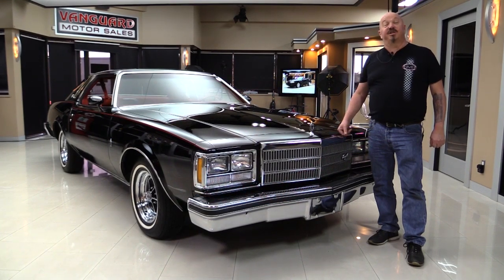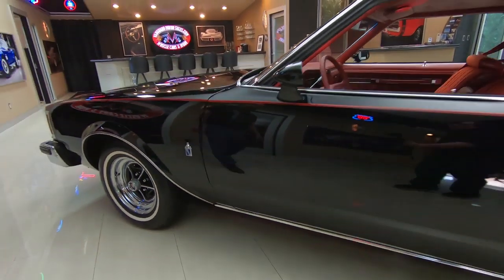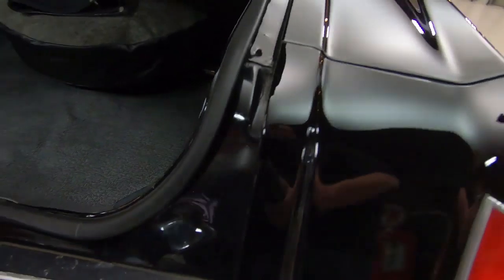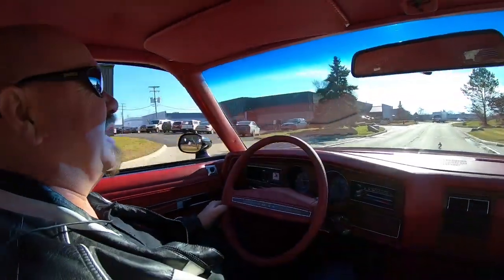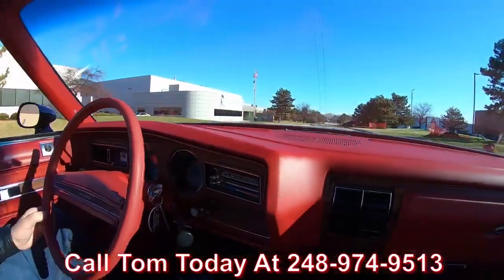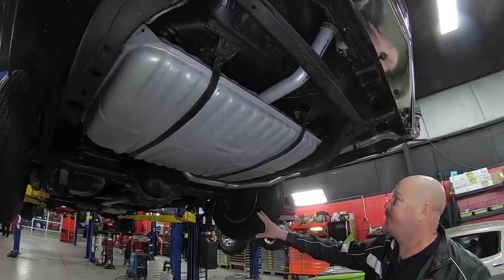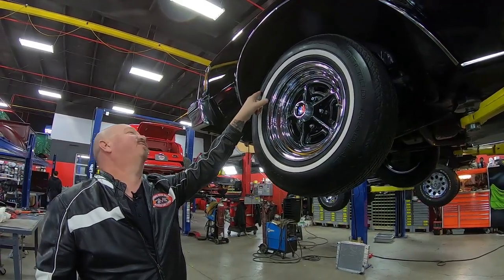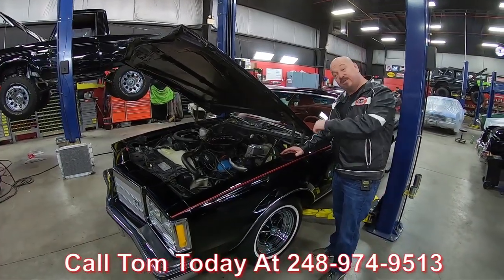1977 Buick Regal For Sale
1977 Buick Regal

VIN: 4J57H7H280509

Check out this beautiful 1977 Buick Regal! This is one special Buick. It is almost 100% original with only 3,400 actual miles, and still looks showroom new. It is highly optioned including air conditioning, power windows, power steering, and the original Buick rally road wheels. The entire drivetrain is original Numbers Matching. Under the hood sits its numbers matching 350ci V8 connected to the also numbers matching TH350 3 - speed automatic transmission. This is one amazing low mileage, original Buick Regal. It may be the lowest mileage 1977 Buick Regal left in existence.

to see over 100 HD photos and our in-depth video for this 1977 Buick Regal and over 200 other classics!

Mechanics:

Buick 350ci V8

- Numbers Matching

- Engine # 1241748

- Engine Serial # 280509

- Stock Heads

Rochester 2 Jet Carburetor

- 3 Speed Automatic

- Numbers Matching

Transmission # 8640399

- Transmission VIN: 47H280509

Pontiac Style 10 Bolt

- Ratio: 2.40:1

- Open Differential

Front Tires – G78 - 15

Rear Tires – G78- 15

Spare: G78 -15

Single Exhaust

Factory Replacement

Body:

- Original Chrome

- Grille is Original

- Paint is Original

- Gaps are Nice

- Body Lines are Nice

- Door Jams Original

- Rear Bumper Chrome in Excellent Shape

Interior:

- Rubber is Original

- Door Panel is Original

- Seats are Amazing

- Lights Work

- Upholstery looks New

- Dash Pad in Beautiful Shape

- Trunk Floor is Clean

- Spare in Trunk

- Back Sides of Quarters are Clean

- Extra Lug Nuts

- Under Coated

- Speedometer Works

- Gauges Work

- Steering Wheel is Beautiful

- Floor Boards Coated Nicely

- Under Coating Beautiful

- Original Cat

- Cross Over Pipe is Original